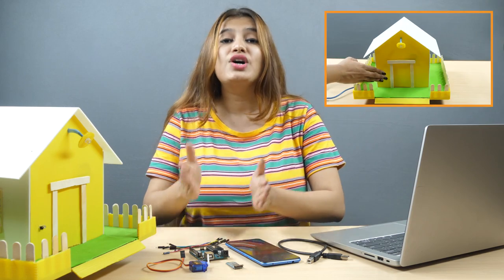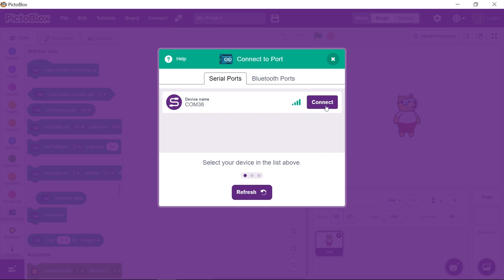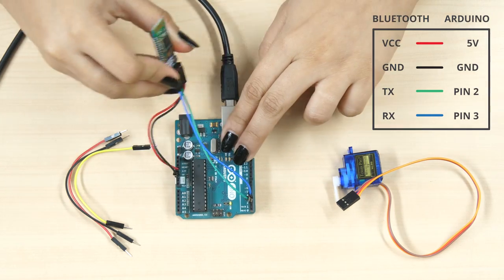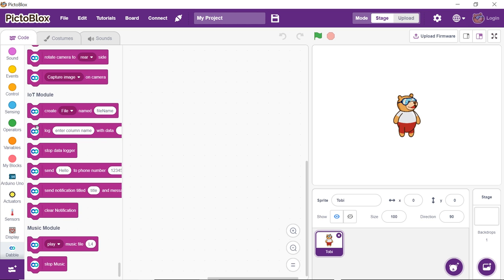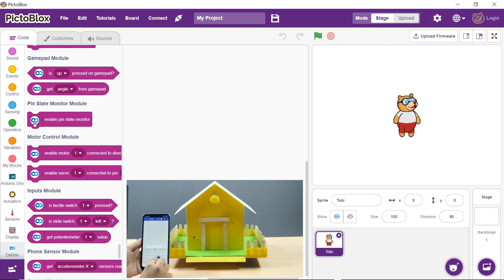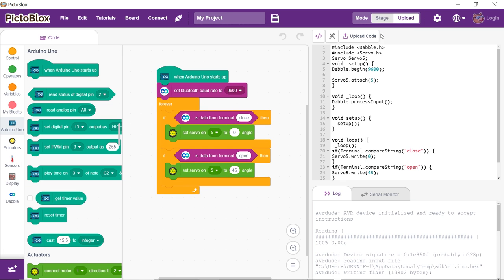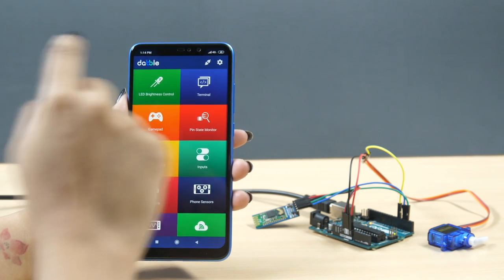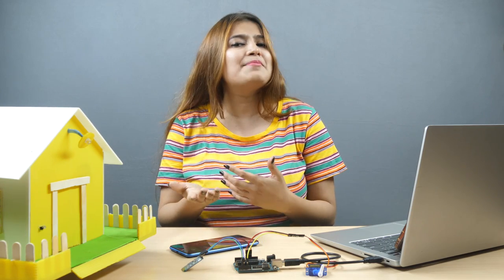How to Interface Dabble (Project Making App) with Arduino using PictoBlox | Ep: 04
Learn how to program an Arduino Uno board in PictoBlox, a versatile Scratch-like graphical programming software with enhanced interaction capabilities! In this video, Jennifer will show you how to control a servomotor interfaced with the Arduino Uno via a Smartphone using Dabble - an ingenious project interaction and Bluetooth controller app - by writing a script in PictoBlox's Upload Mode and uploading it to the board.

PictoBlox is a graphical programming software based on the latest version of Scratch that makes coding fun and easy. Students can create games and animations, make interactive IoT projects, program robots, and much more. PictoBlox also helps them develop must-have 21st-century skills such as creativity, logical reasoning, and problem-solving.

About STEMpedia:

STEMpedia is a one-stop solution for everything STEM. It aims to transform today’s young minds into innovators of tomorrow by enabling learning-by-doing in STEM with the help of state-of-the-art technology, variety of learning options, and training programs.

With futuristic gear, endless treasury of learning resources, premium online courses, and a global STEM community, STEMpedia blends theory with experiential learning which helps them develop creativity, curiosity, innovativeness, and problem solving skills - the must-have skills in this inevitably fast-paced world.